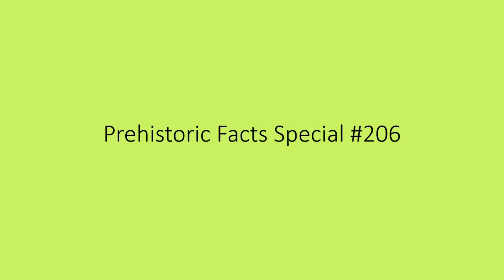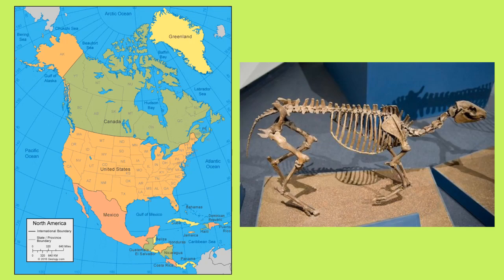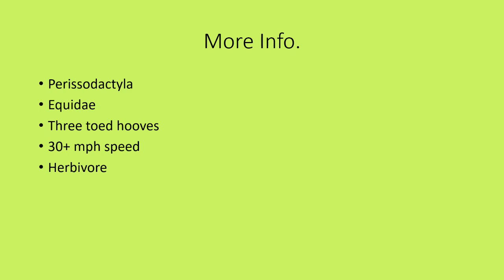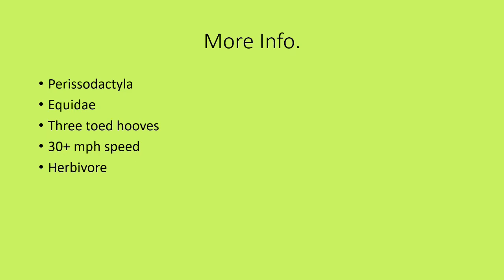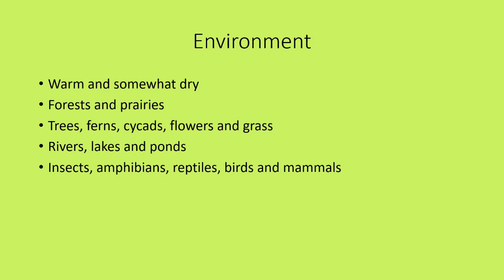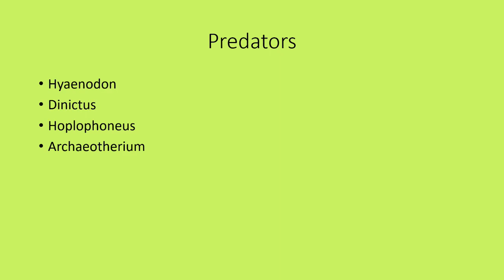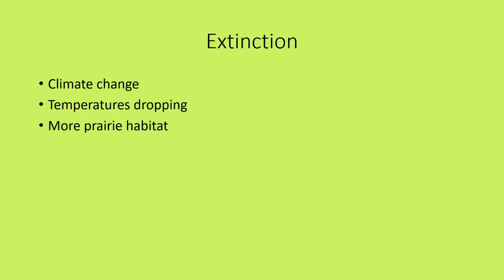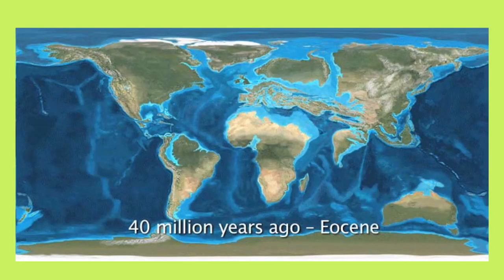Prehistoric Facts Special #206: Miohippus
Information on Miohippus.